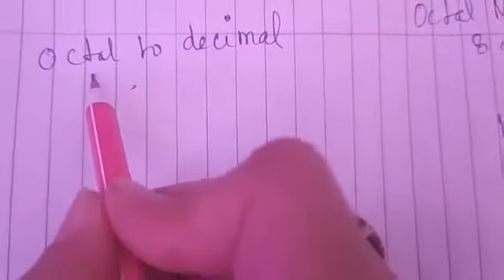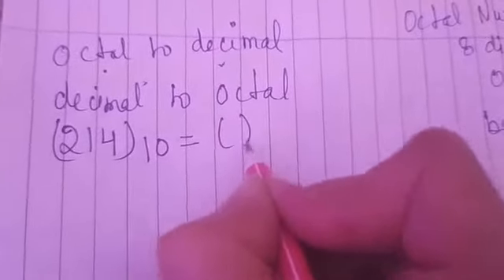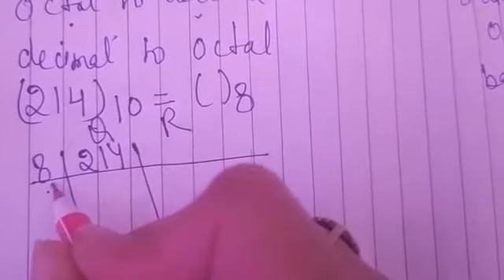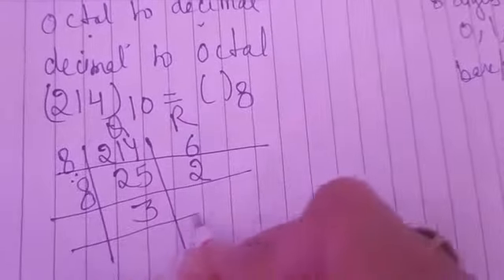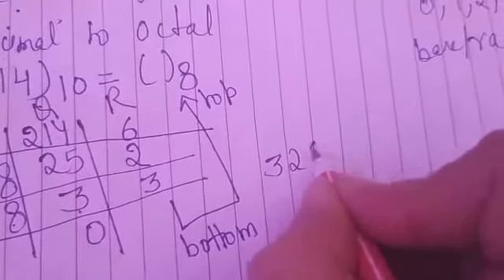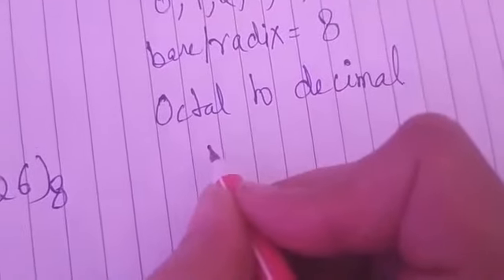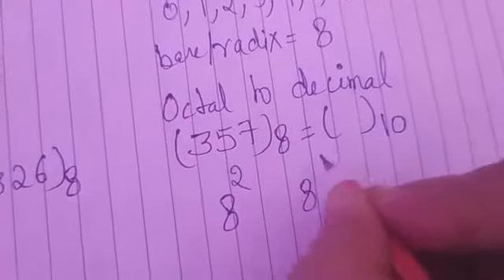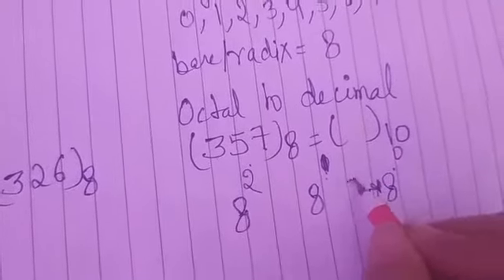Number system ( Octal Number)